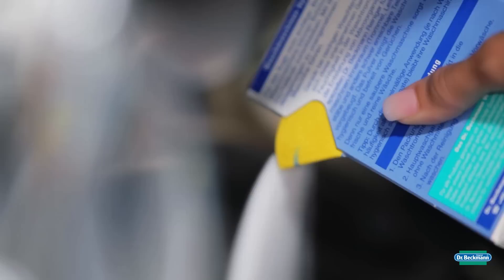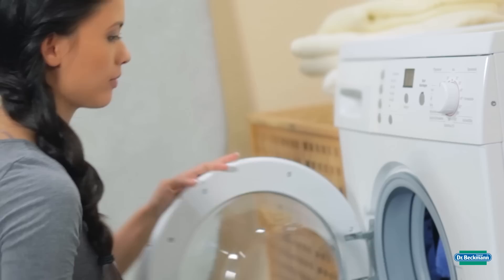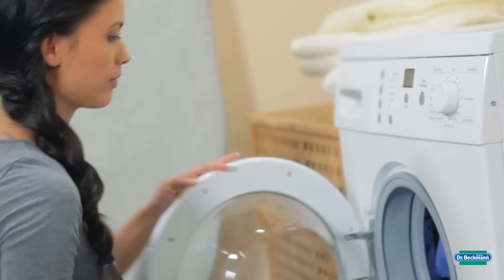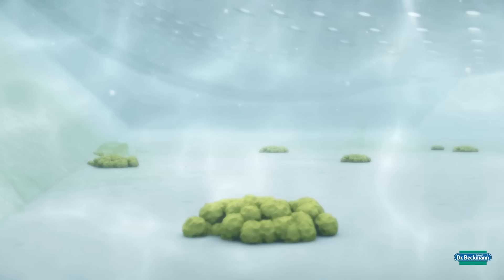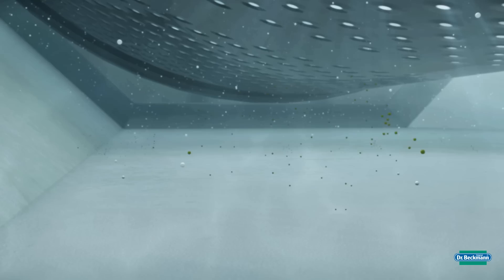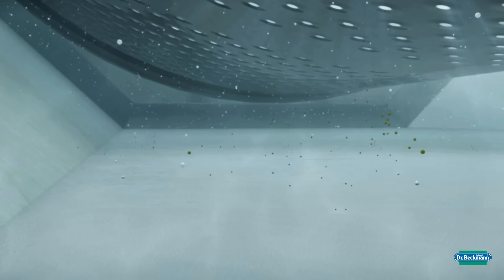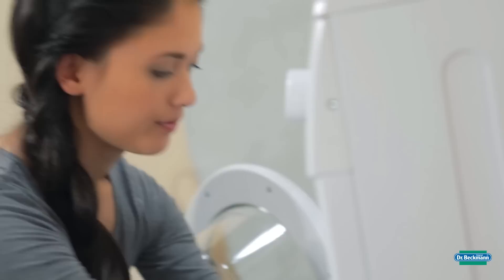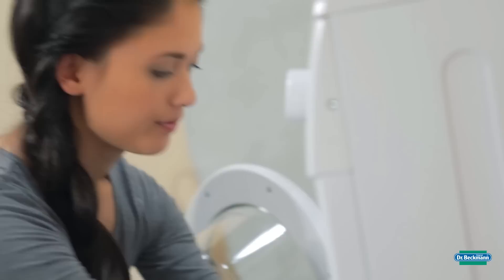Dr. Beckmann Washing Machine Hygiene Cleaner - How it works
and
explains why the Dr. Beckmann Washing machine Hygiene Cleaner should be used from time to time. The video shows you what happen inside your washing machine using it especially for washing cycles at lower temperatures. Have you already noticed a bad smell coming out of your machine even directly after a washing cycle? Or your clothes smelling strange just after washing? More information concerning Dr. Beckmann in your country